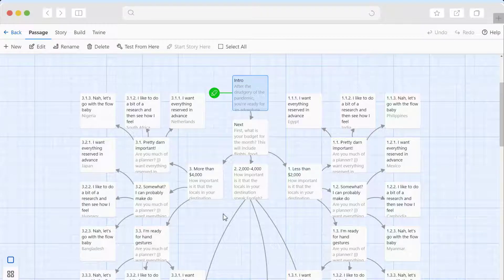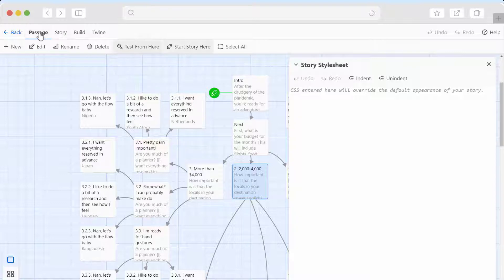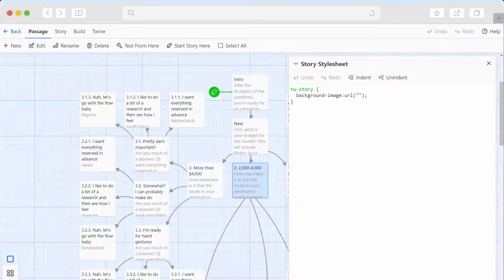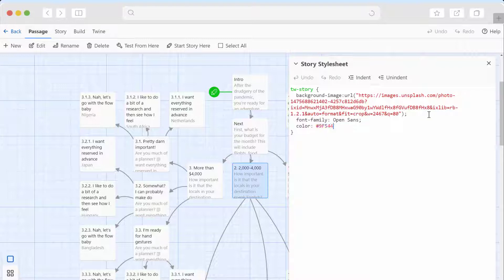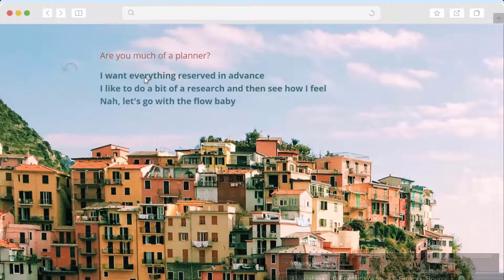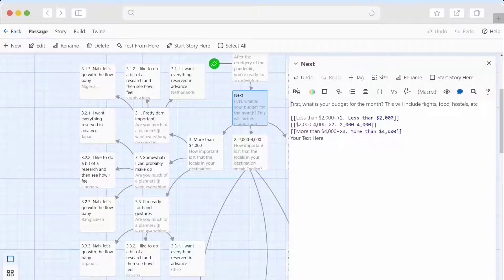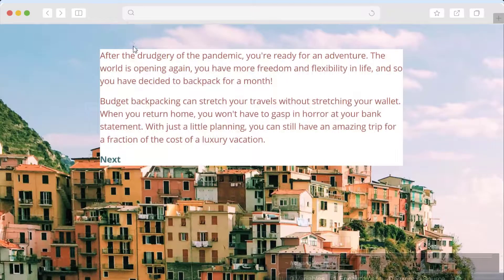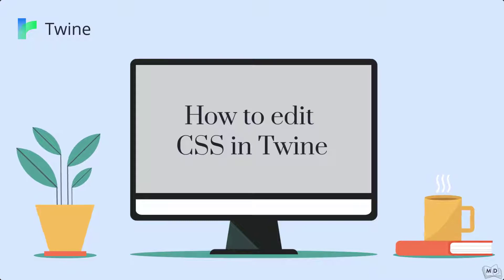How to Edit CSS in Twine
This video tutorial is product training for the Twine software. It walks you through how to modify visuals in Twine by editing CSS and using built in formatting syntax and macros.